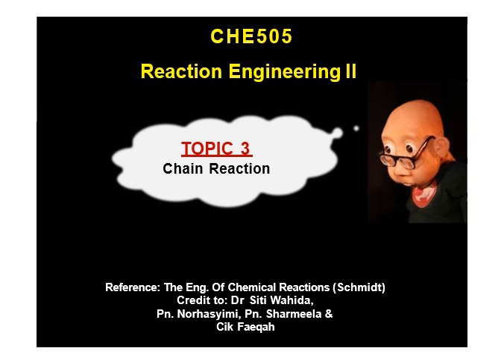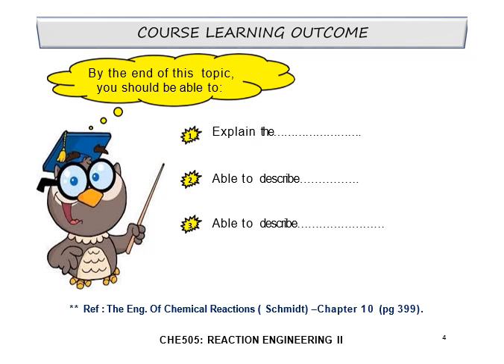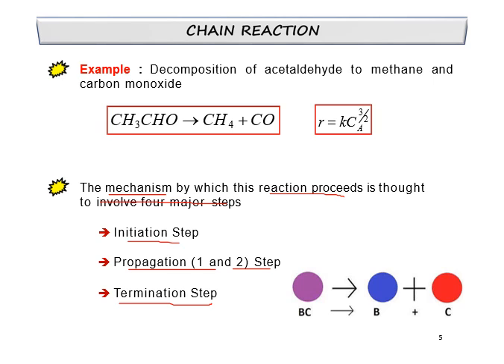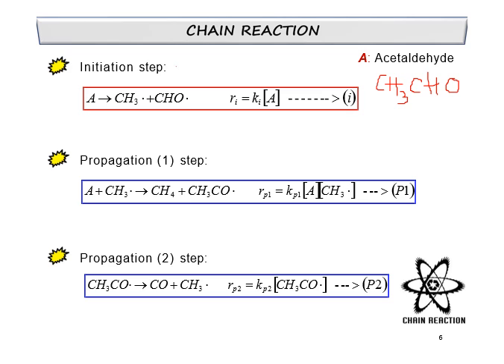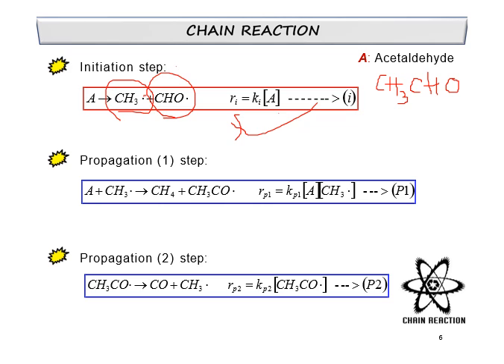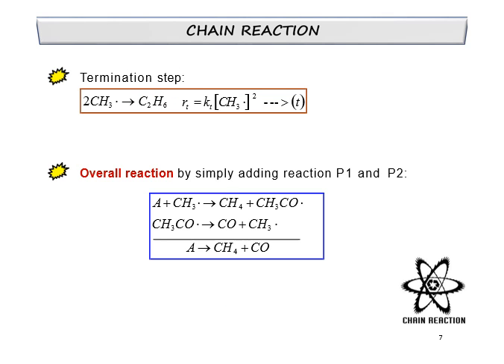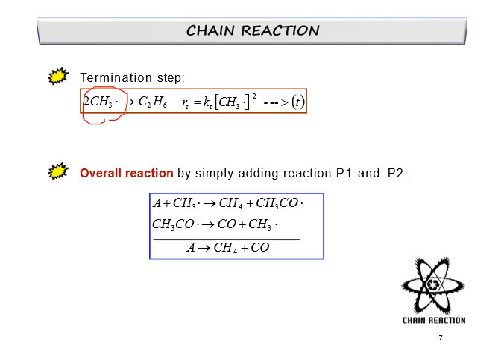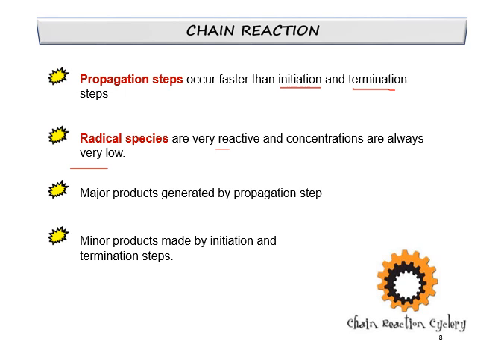CHE505 Chapter Three Chain Reaction Part 1